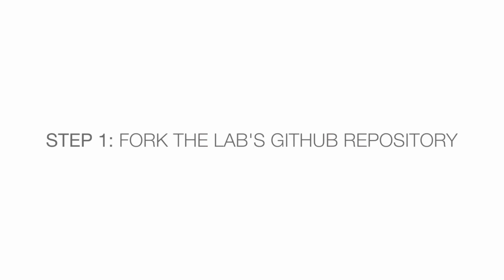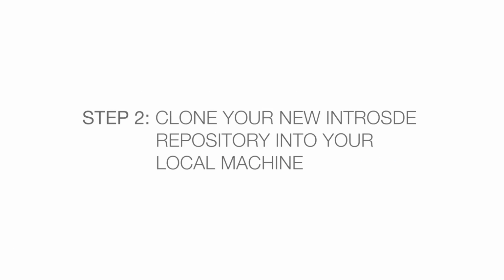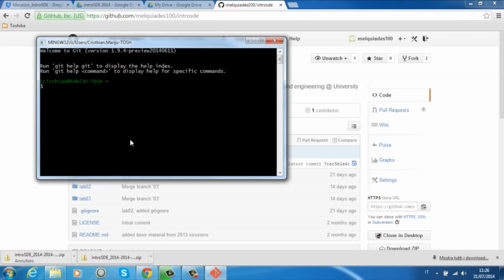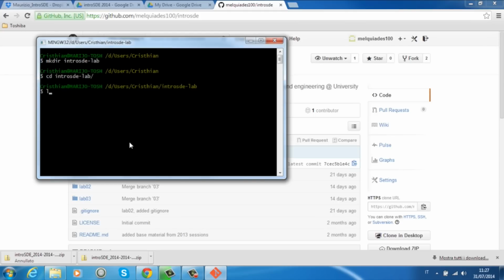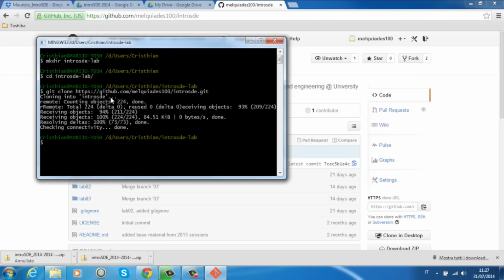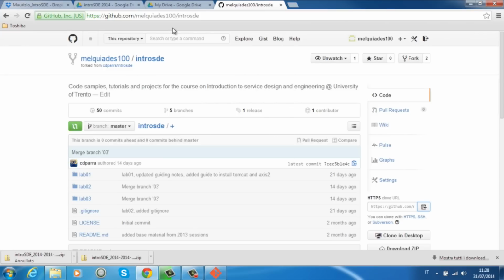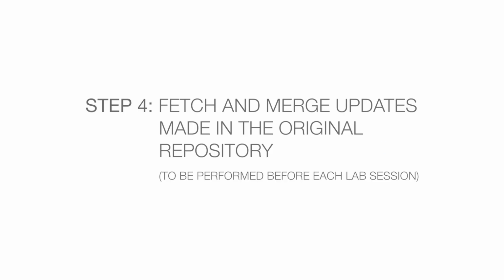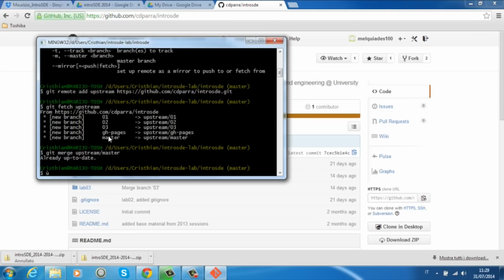Lab Session Workflow